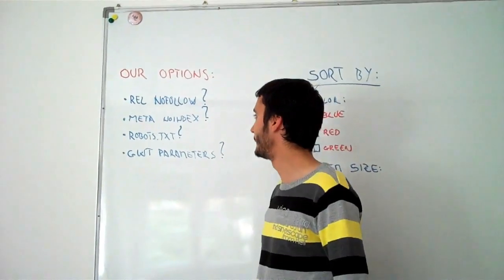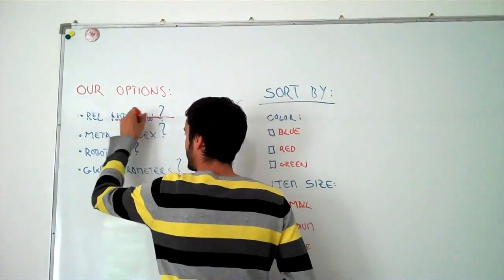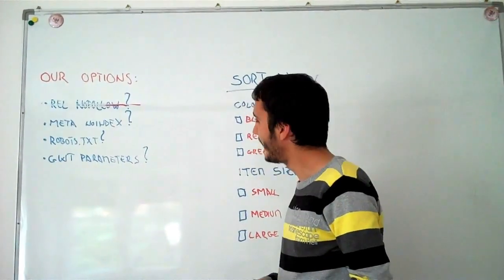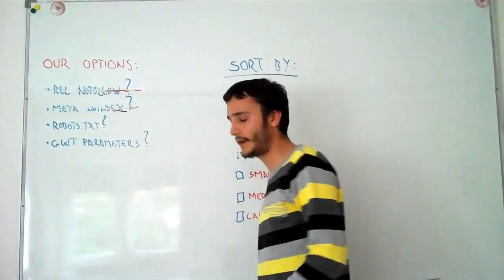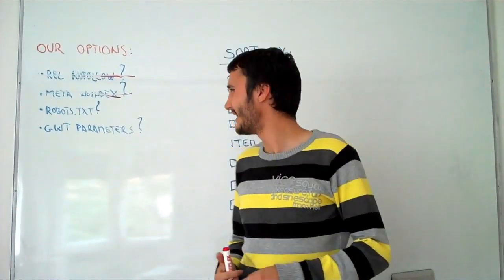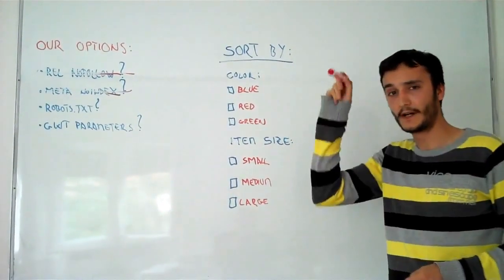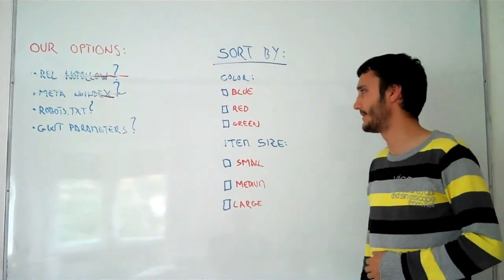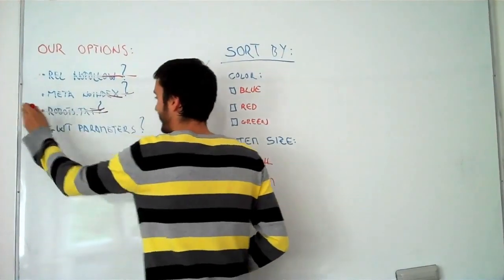Magento SEO Tutorial: How to handle layered navigation issue?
In this SEO tutorial, our marketing manager Toni Anicic talks about a common problem with Magento's layered navigation and the best practices for handling it. Learn more or leave a comment at the blog post

About Inchoo: Inchoo is a Magento design, development and consulting company. We build awesome online stores.